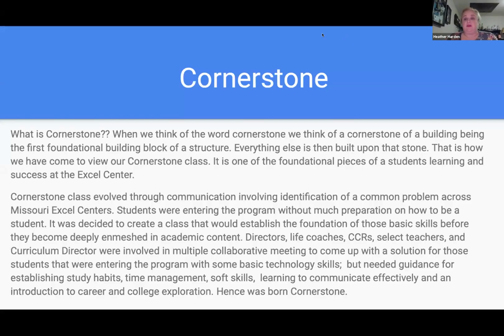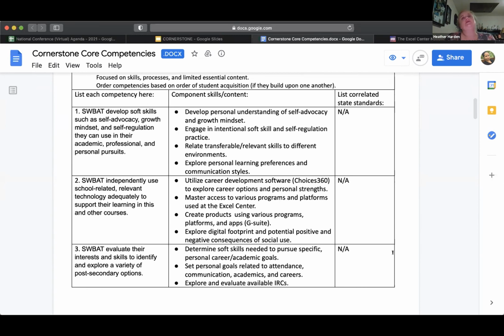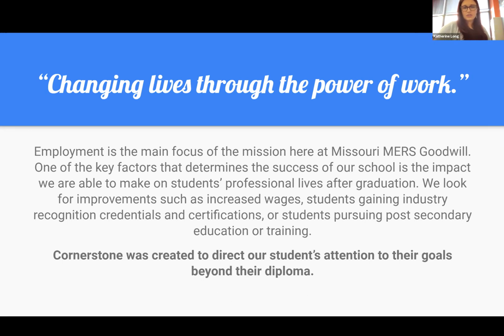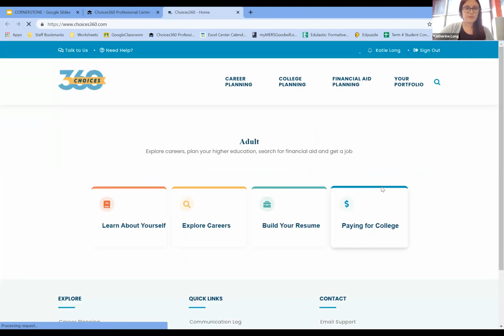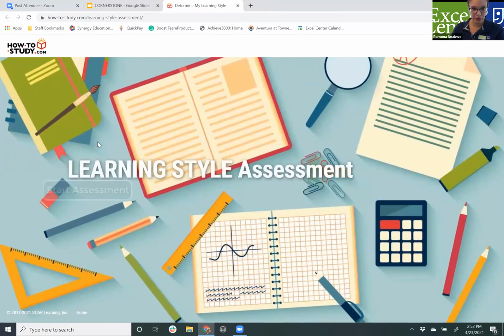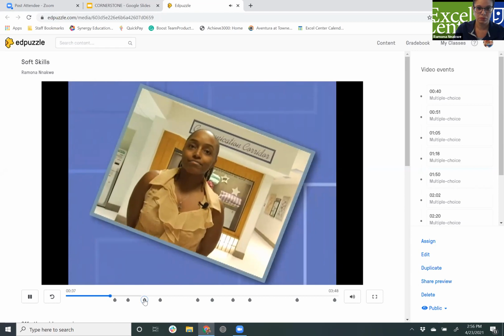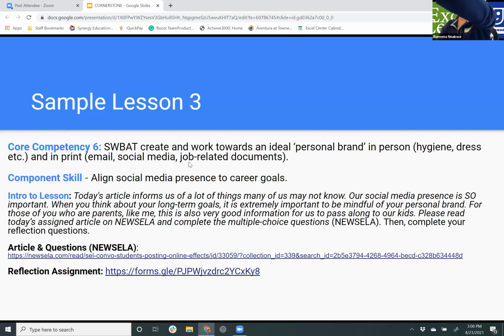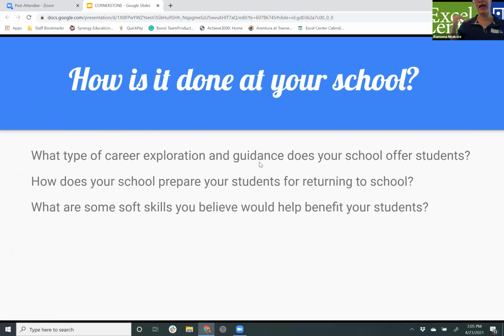Introduction to Cornerstone Class